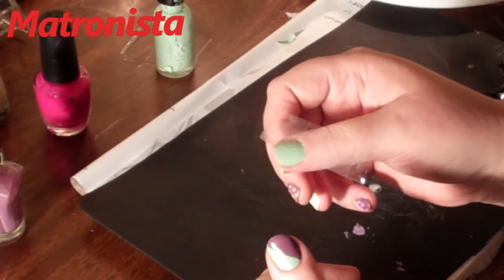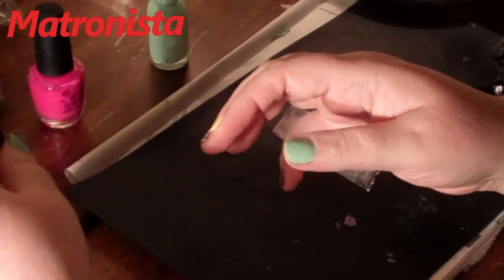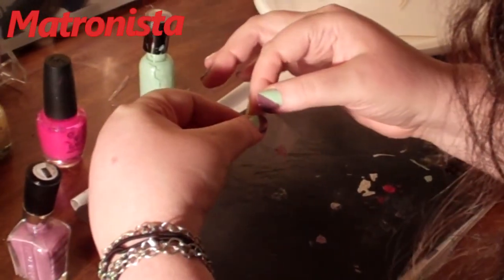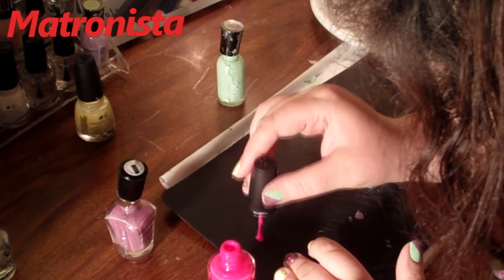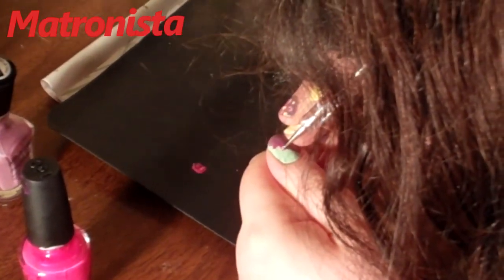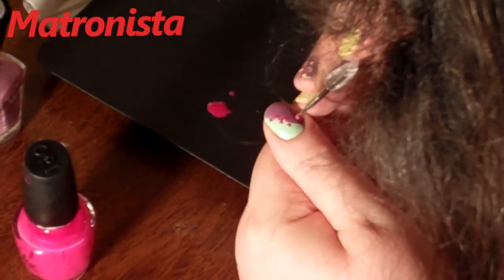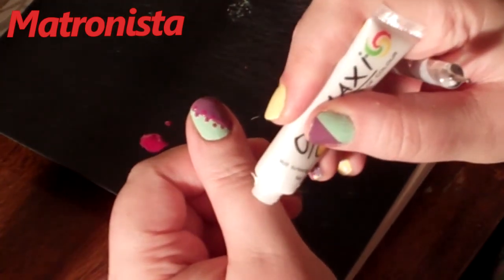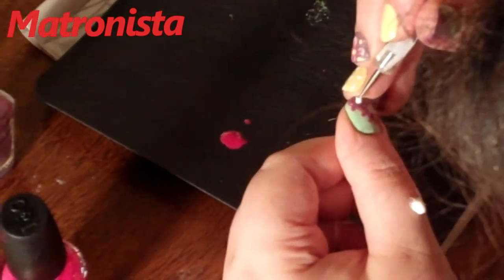Confetti Nails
Confetti Nails. A fun design. You'll need clear tape, yes, tape, brush, stylus or toothpick & a little time.